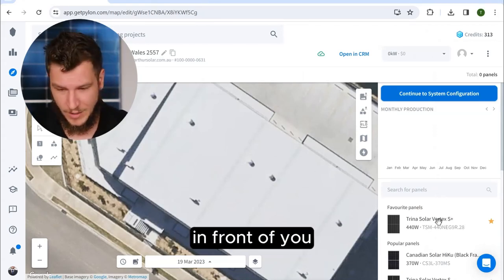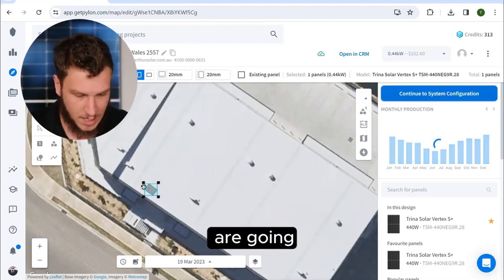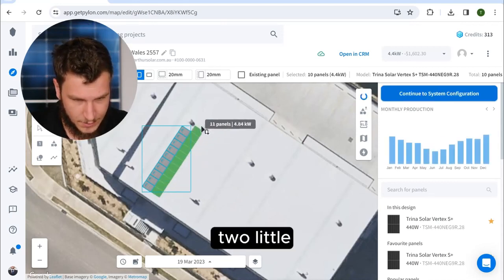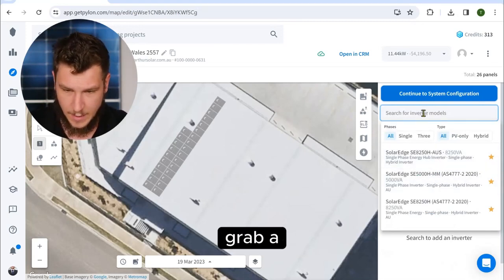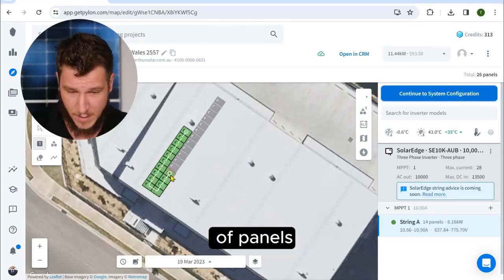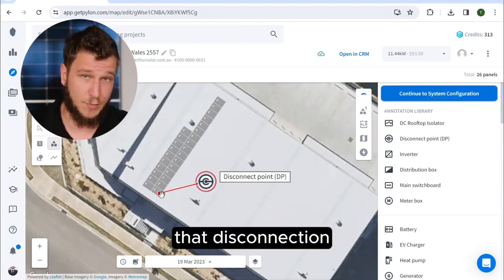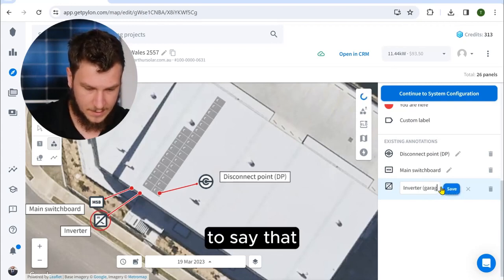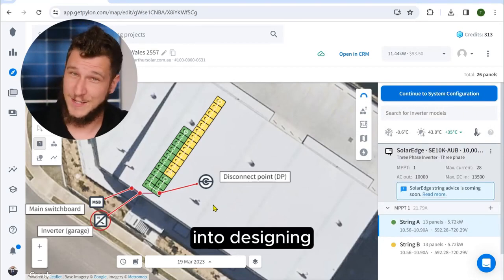Ever wonder how a solar installation is planned?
Our solar consultant, Tim Klaassen quickly guides us through the design process.